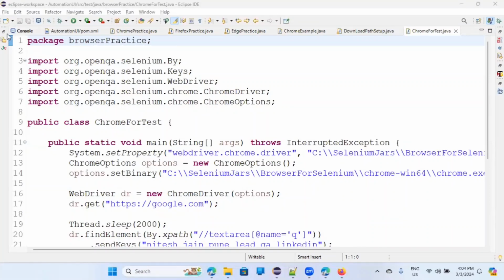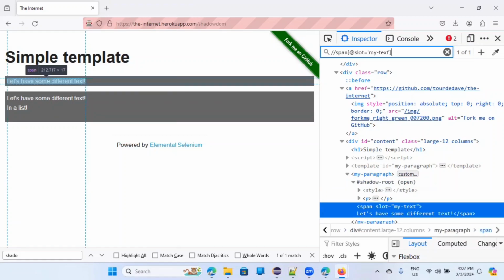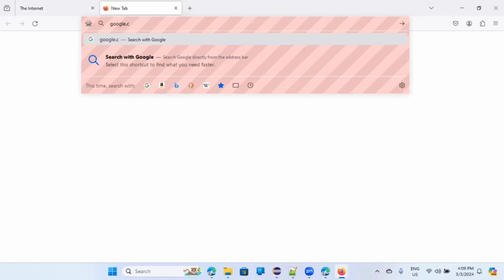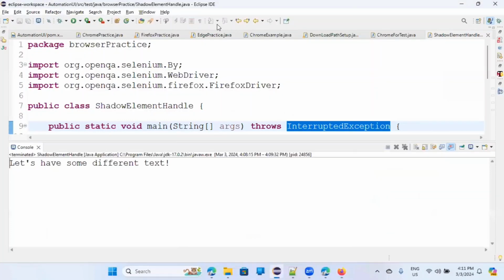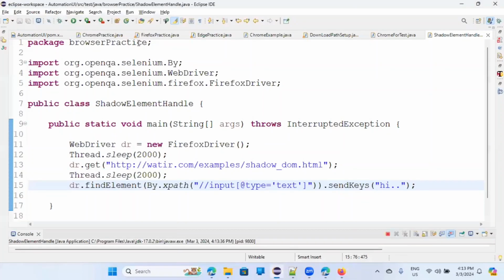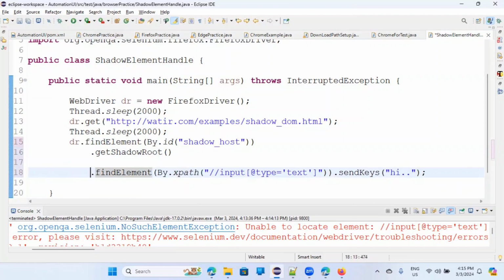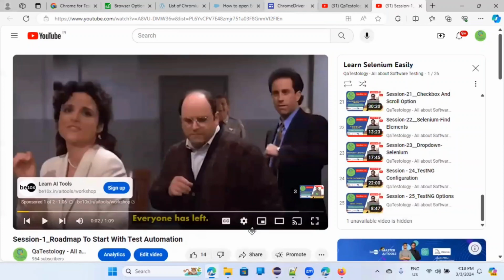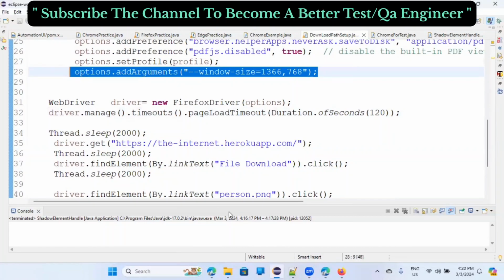Session - 38_Shadow Dom Element Handling Selenium